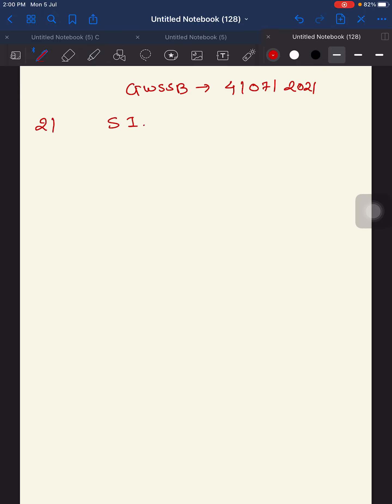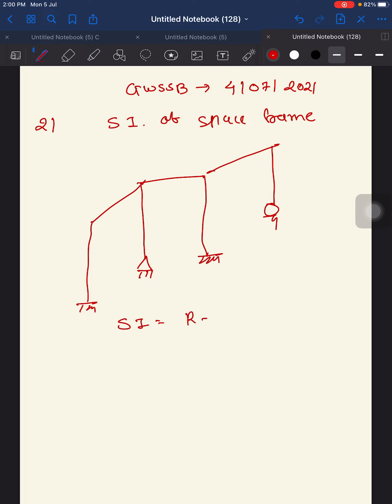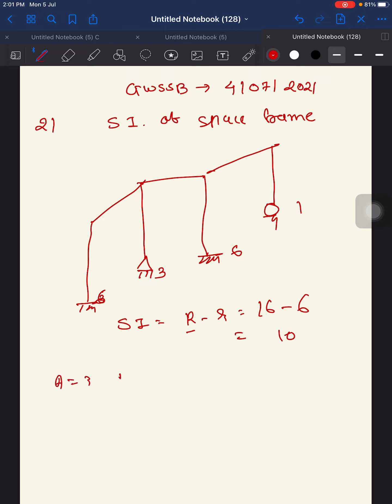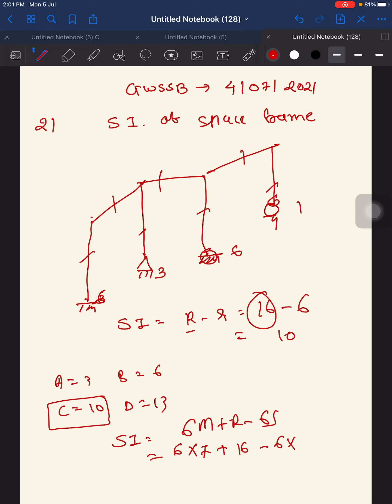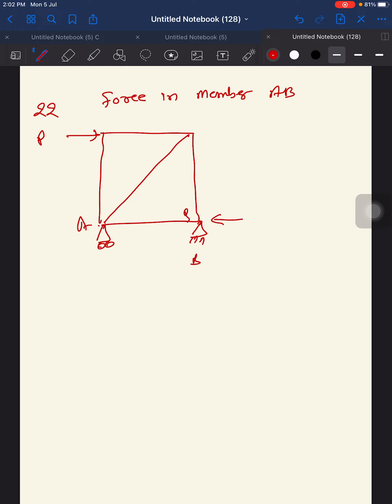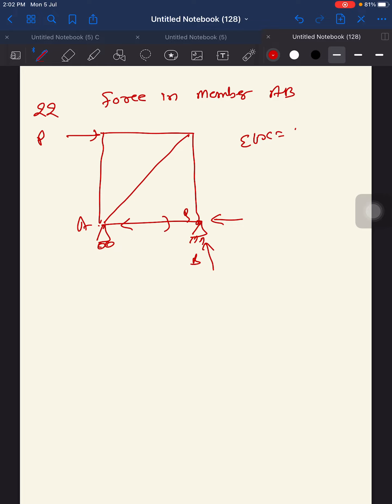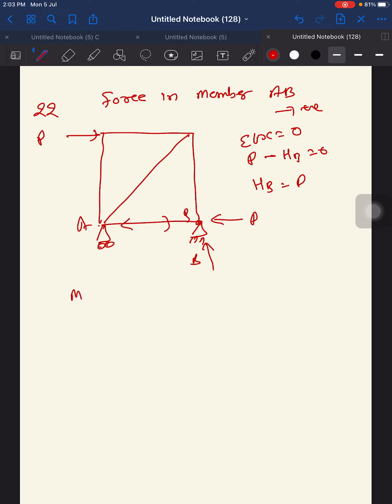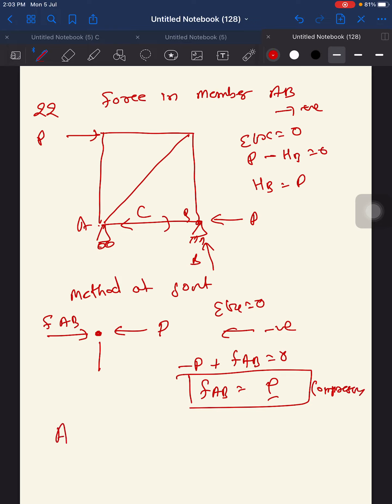GWSSB Civil Engineering Paper Solution Part-1| Structure analysis| Aakit Patel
GWSSB Exam held on 4/7/2021
Ankit Patel
Civil Engineering
only structure analysis
Q-21,22 of Paper D